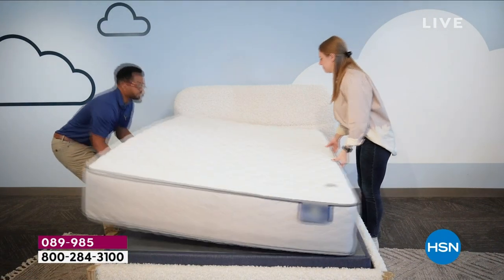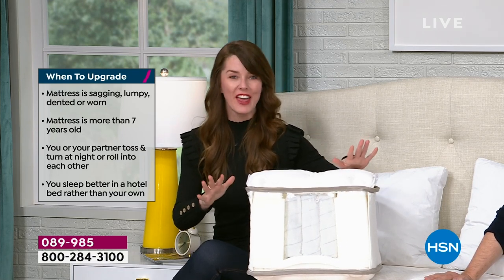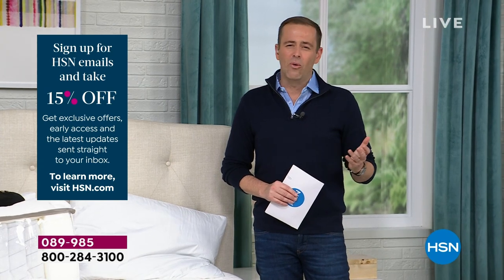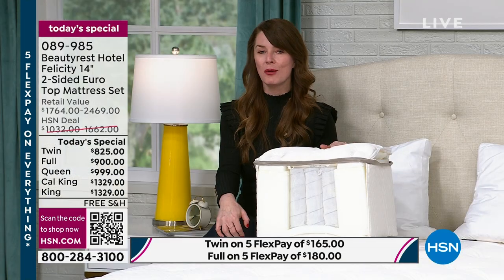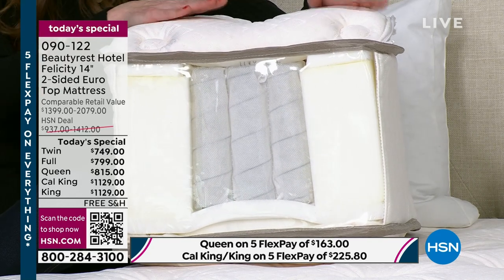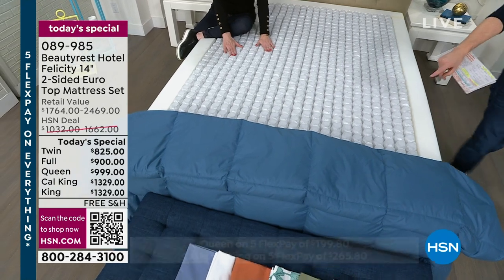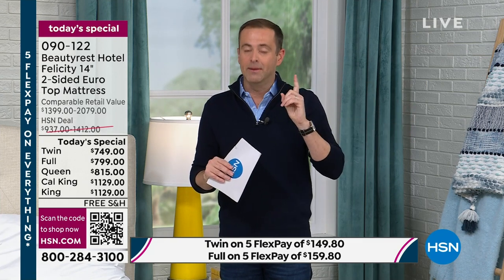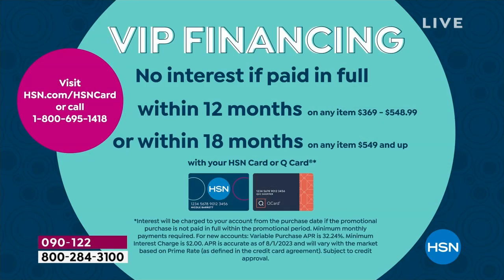HSN | Beautyrest Mattresses 02.20.2024 - 11 PM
An extensive collection of quality, traditional and memory foam mattresses for a good nights sleep.